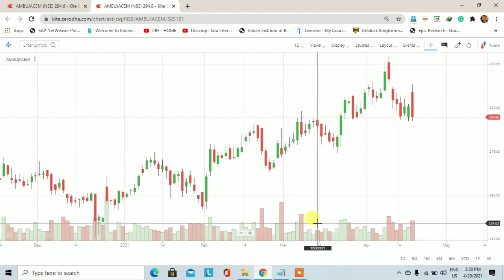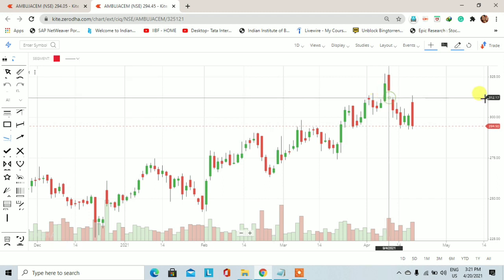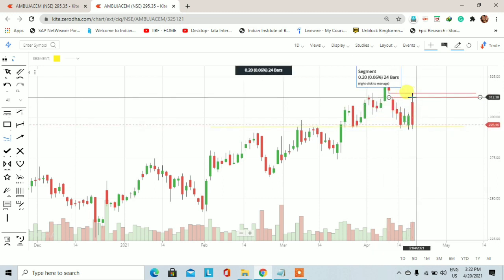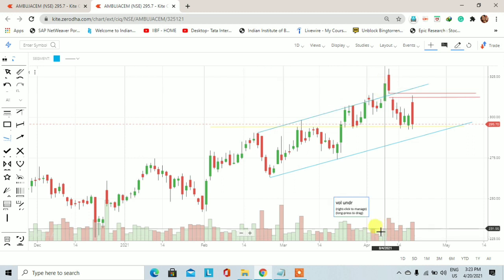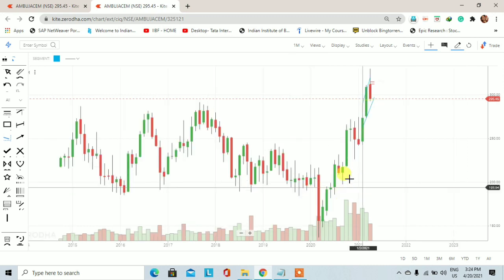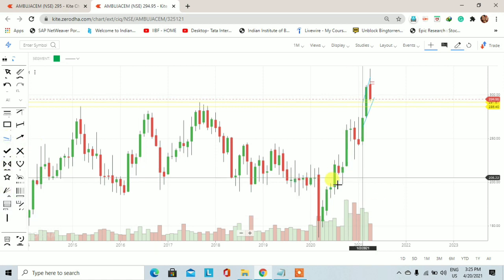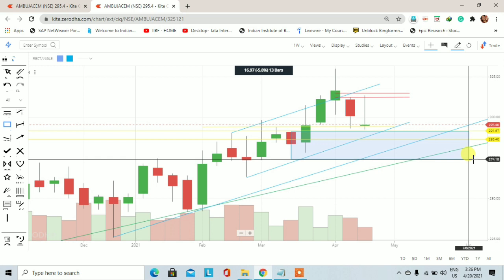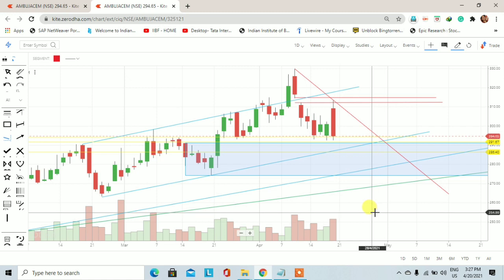Ambuja Cement stock analysis | Trading for Beginners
This video is to learn you how to find out the demand and supply zone. Ambuja Cement stock analysis. Demand and supply is a very big concept and this concept is also working in the stock market.

Zerodha Ac opening link: use this link and earn Rs300/-

Thanks for the copyright music details as following